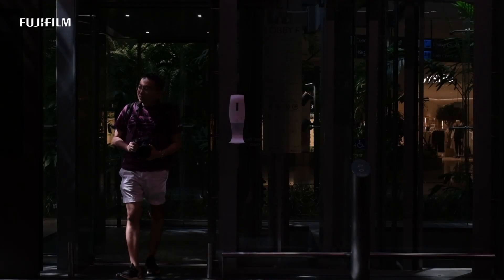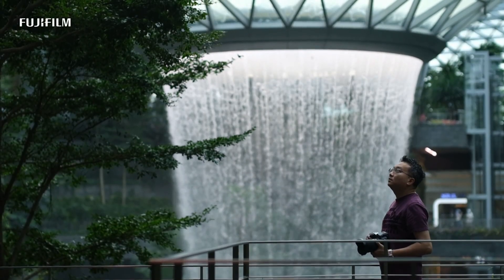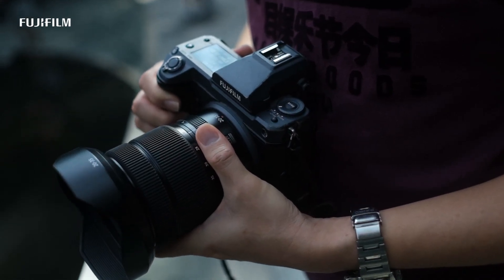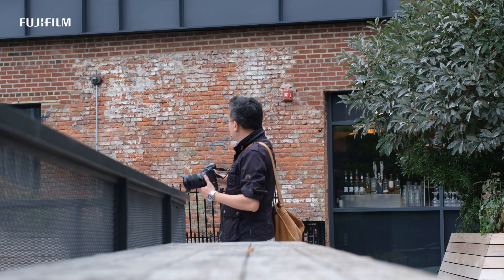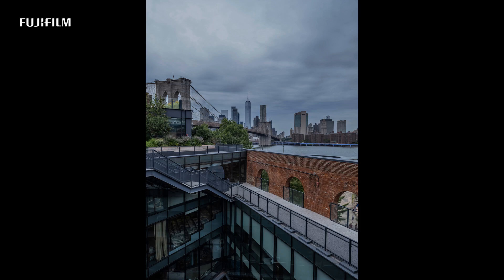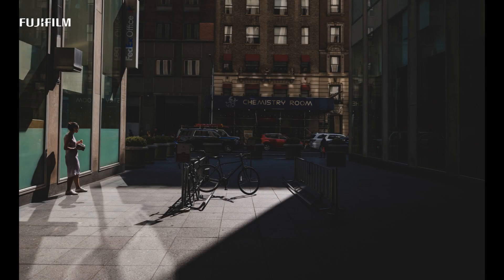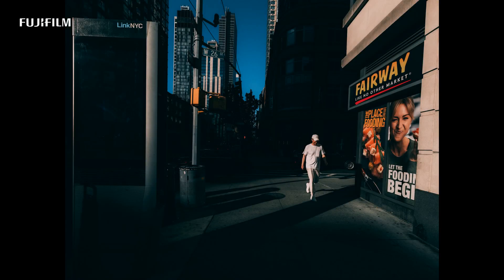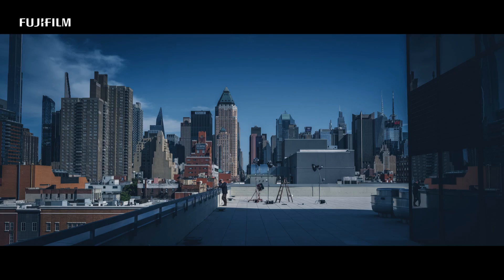FUJIFILM GF20-35 : The Streets in New York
A short video clip of our X-Photographer, William Chua, capturing the streets of New York City. Sharing his thoughts on the GF20-35mm